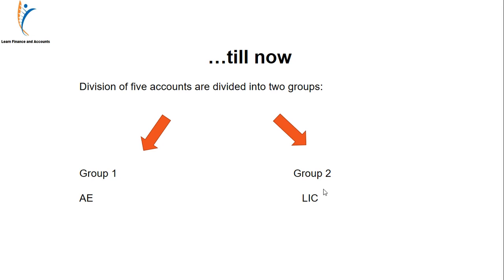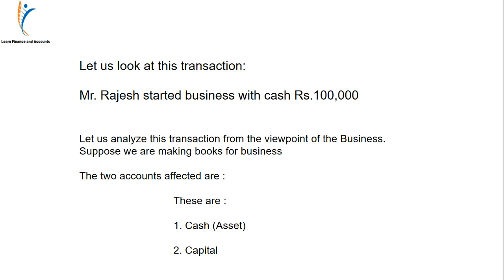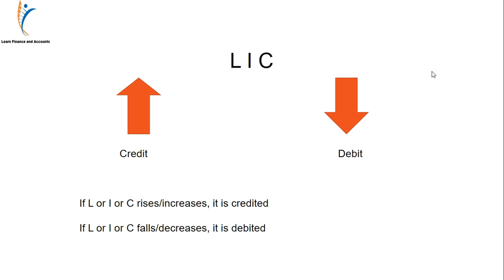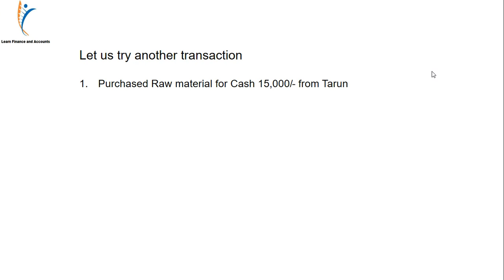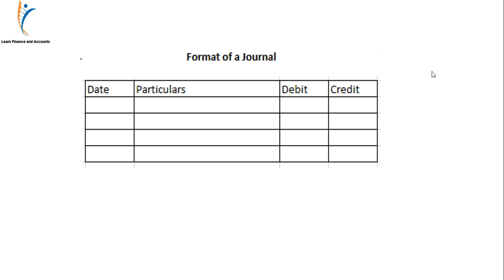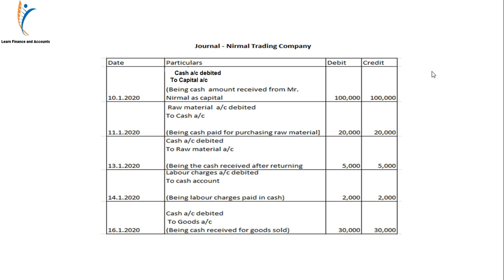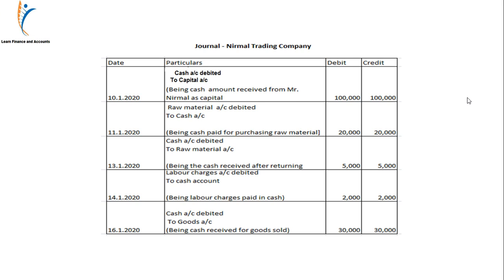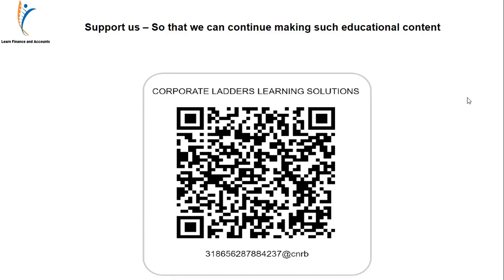Journal | Recording of Transactions |Accounting | Rules of Debit and Credit.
how to record journal entries?